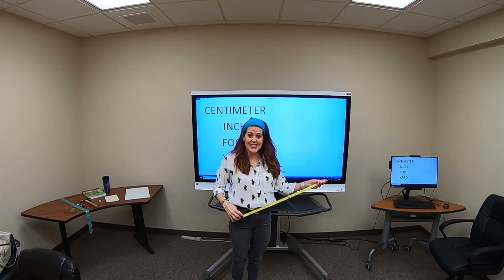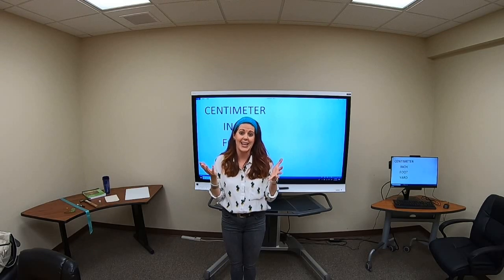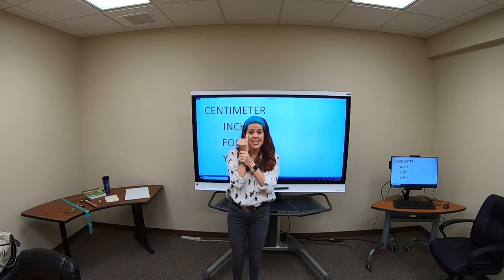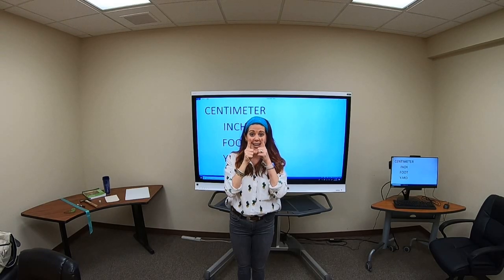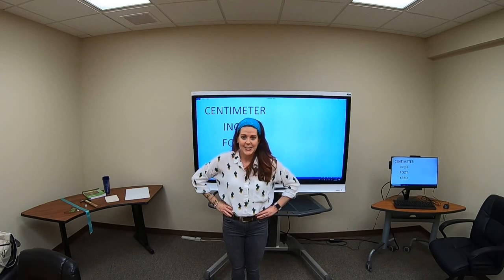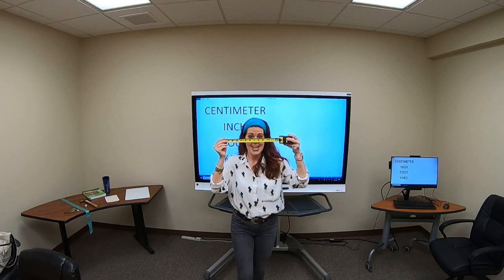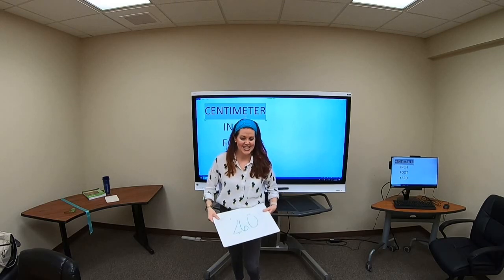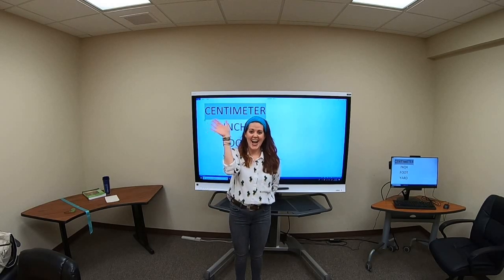2nd Grade Math